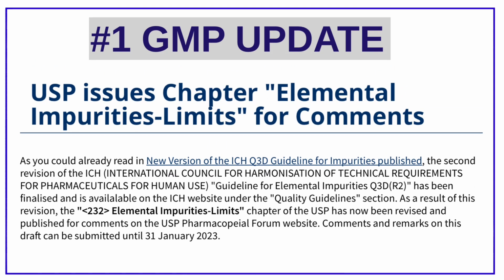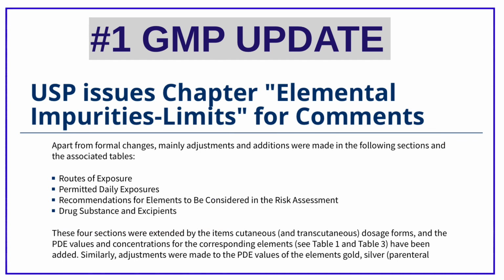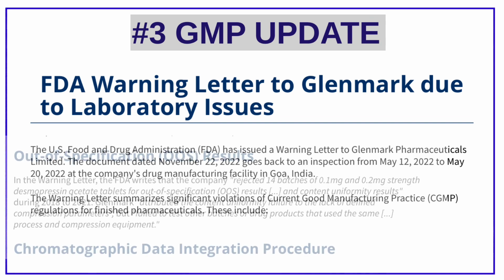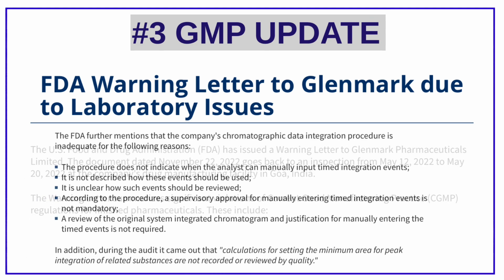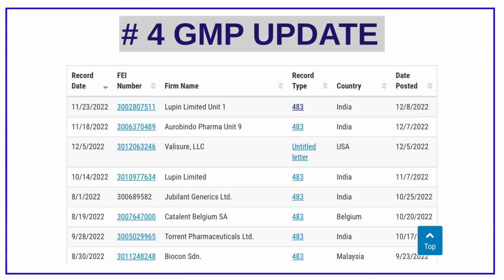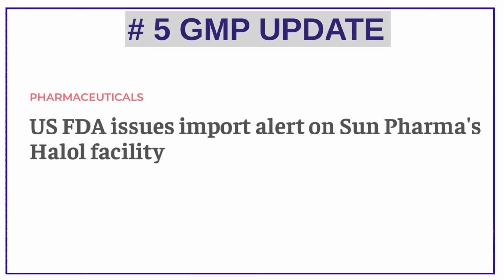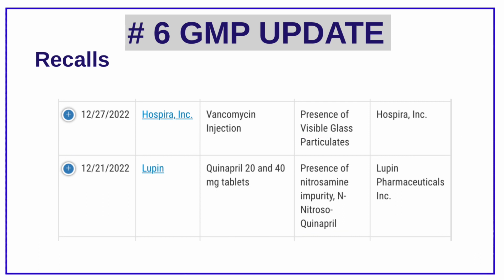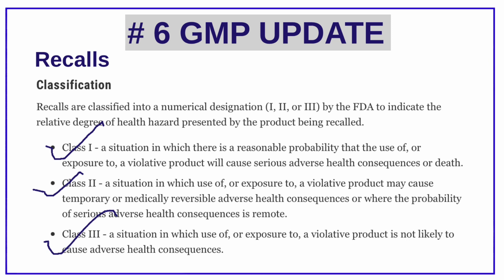GMP Updates || December 2022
GMP UPDATES

00:00 Introduction

00:49 Update 1 : USP 232 Elemental impurities draft published.

01:52 Update 2 : Draft published for Bioequivalence studies.

02:43 Update 3: Glenmark Goa got warning letter from USFDA.

04:34 FDA issued form 483s to Aurobindo & Lupin in December.

05:22 Update 5: Import alert to Sun Pharma Halol Plant.

06:01 Update 6: Lupin Recalls Quinapril tablets 4 lots